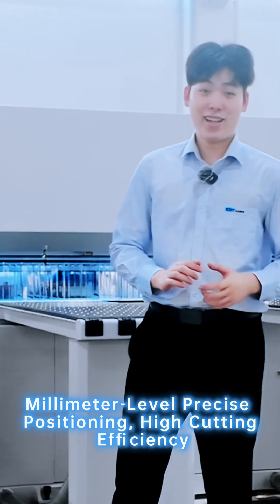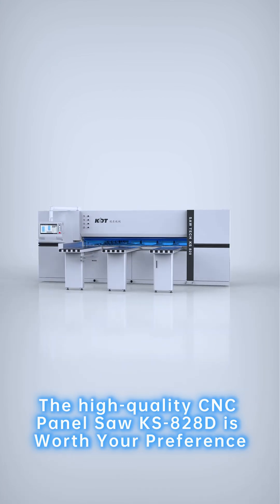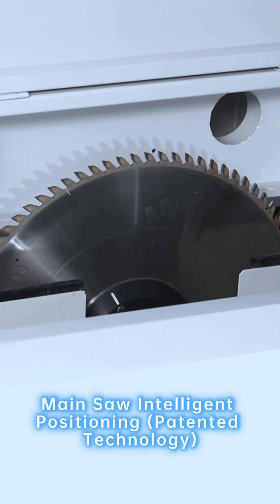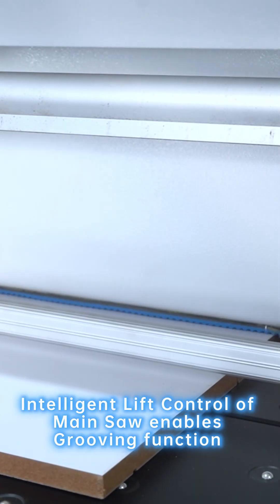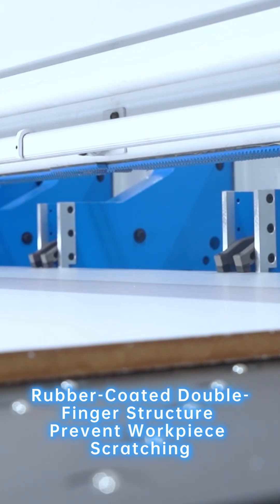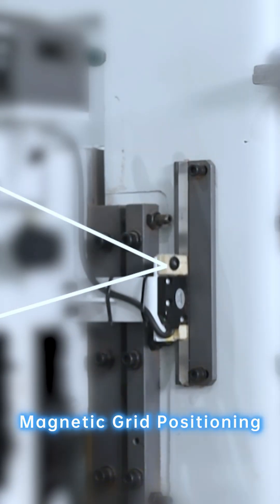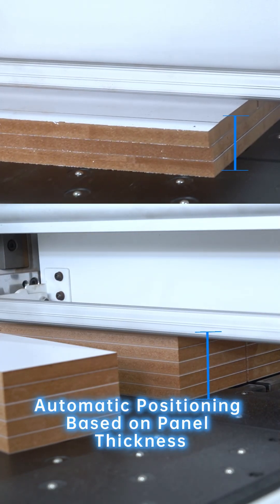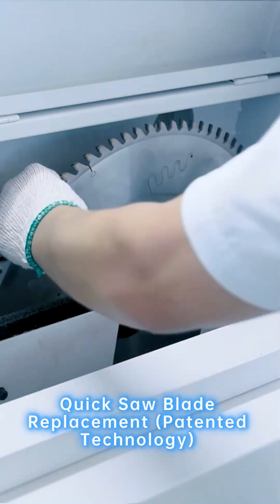Precise Positioning, Efficient Cutting——High-Quality CNC Panel Saw KS-828D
Millimeter-Level Precise Positioning, High Cutting Efficiency
The high-quality CNC Panel Saw KS-828D is Worth Your Preference